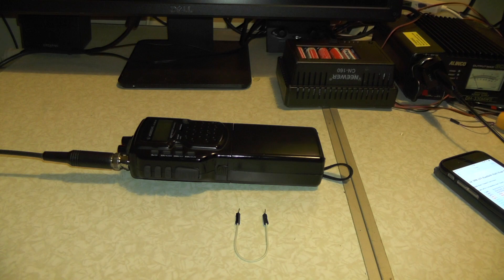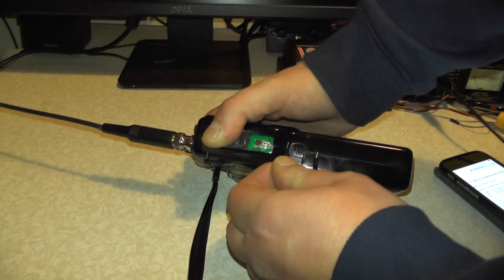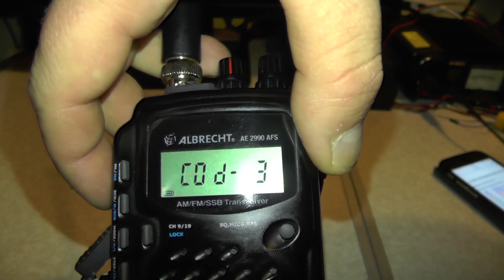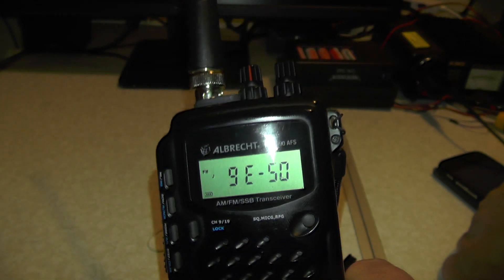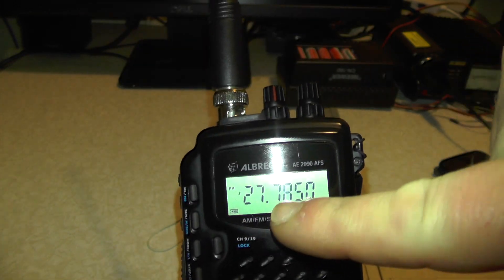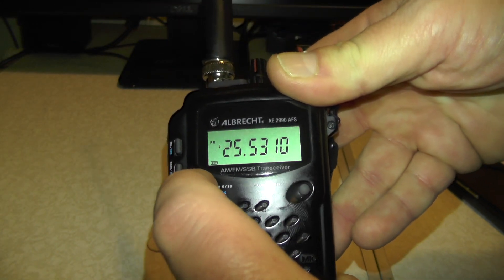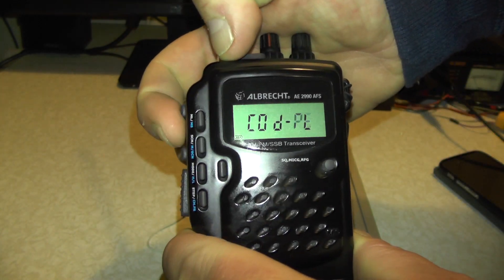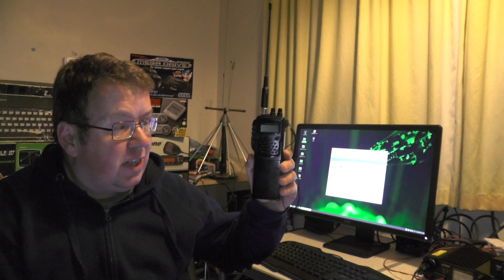albrecht 2990 ASF Part 2 - MODS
In this weeks video I show you how to mod the Albrecht 2990 handheld CB.
It will now transmit from 25-29mhz all mode and the mod is very easy to do and very easy to remove the mod